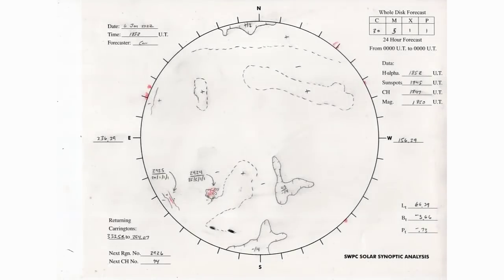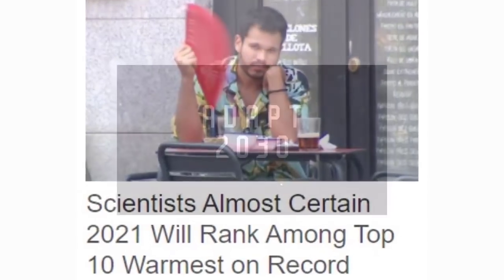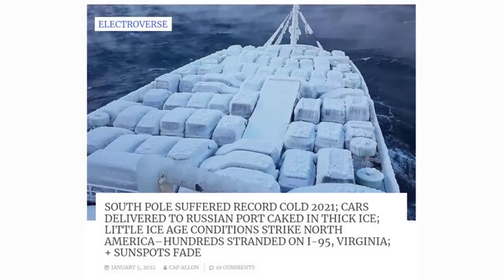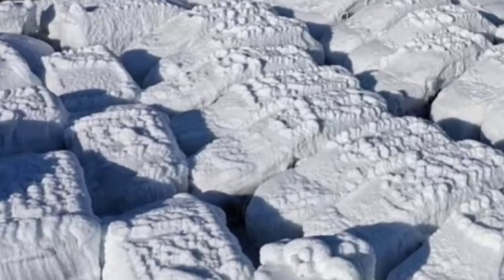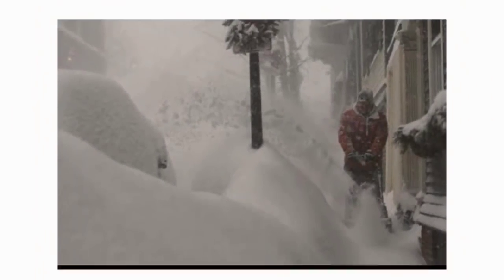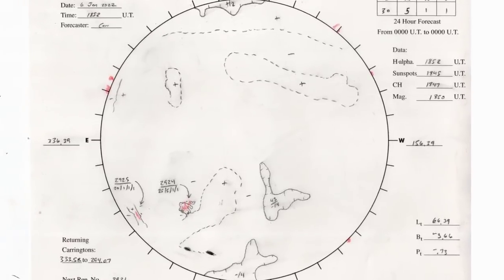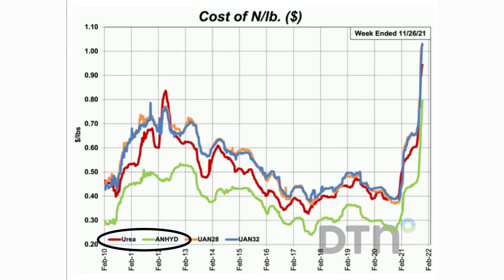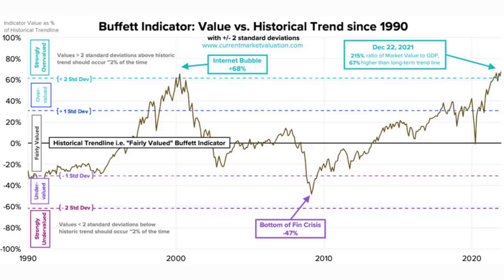Global Undeliverable Life Needs Moving Forward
Nature and Economy constrict further our global supply chains. What will be in short supply in the first half of 2022 ? How are we as civilization going to deal with each month forward less goods that cost more? First identify what wont be available and find ways to replenish that.

🔵 My Patriot Supply Two Week Food Supply with 92 servings

●▬▬▬ LIVE BROADCAST Revolution Radio (Studio A) ▬▬▬●
Thursday Nights 10 PM to Midnight E.S.T.
Freedomslips.com

●▬▬▬ Story Links ▬▬▬●
Vancouver cut off from rest of Canada as deadly storm leads to floods
Lowest temperature in over 50 years recorded in China’s coldest region, Heilongjiang province
UAH Global Temperature Update for December, 2021: +0.21 deg. C.